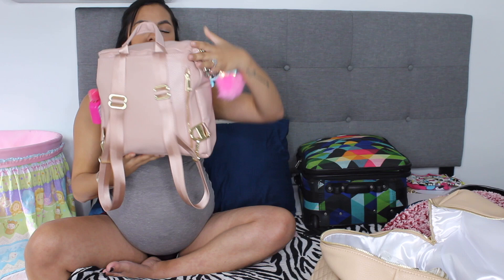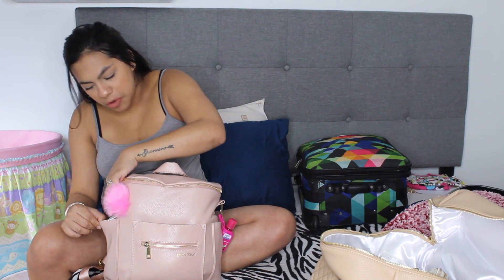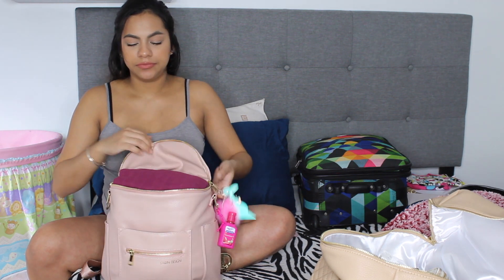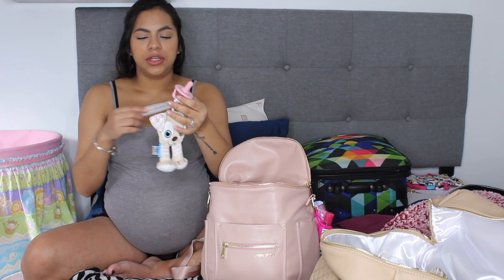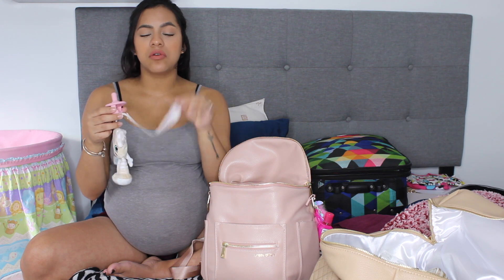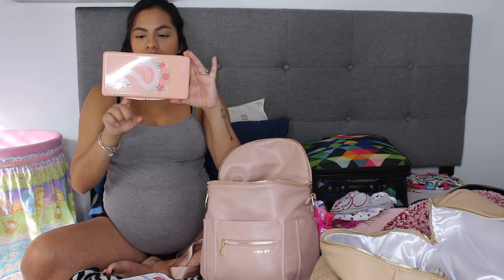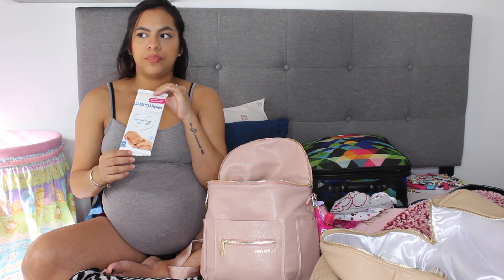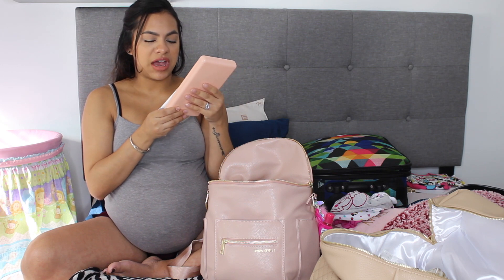What's in my daughters hospital bag??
These are all her necessities for the hospital, assuming she fits into newborn clothing. The diaper bag is from Fawn Design and it is the mini blush which will be linked down below! SO close and SO ready to meet her!!

Happy Fallsgiving 🍁